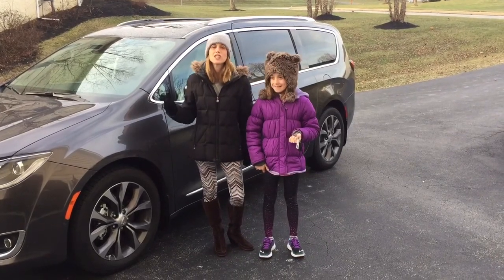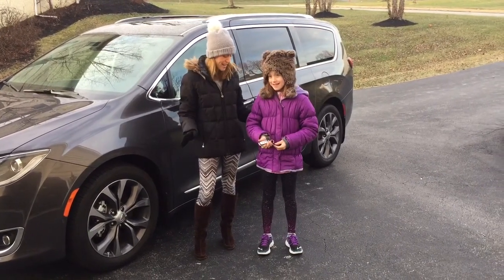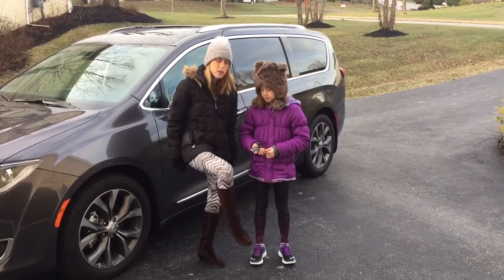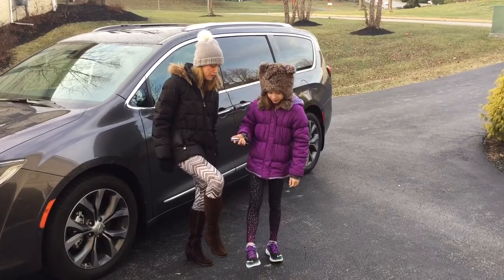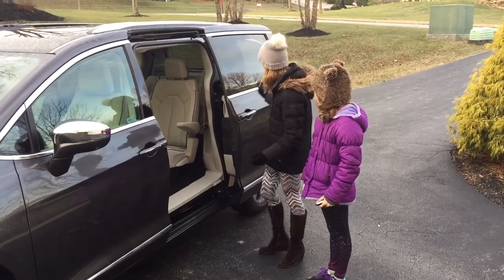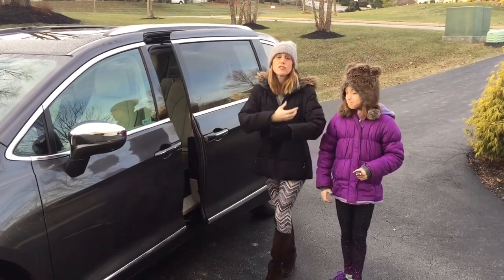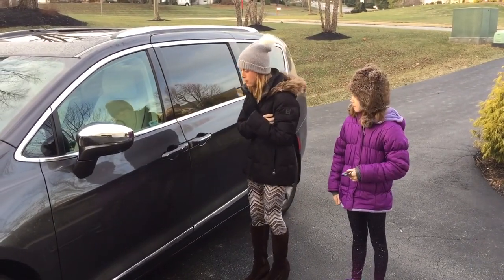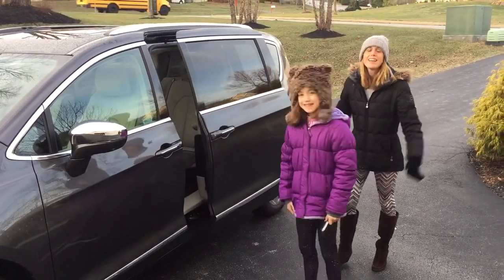2017 Chrysler Pacifica Keyless Entry Door Opens with Feet Wave Demo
2017 Chrysler Pacifica Keyless Entry with Feet Wave Demo - check out how a simple wave of the foot open the rear doors in the 2017 Chrysler Pacifica minivan. AMAZING! WE loved test driving this car for a week and the keyless entry was fantastic - you can open the door with a wave of your foot. Awesome.